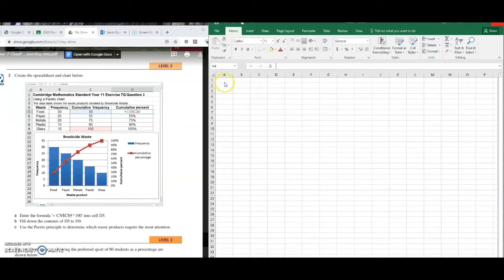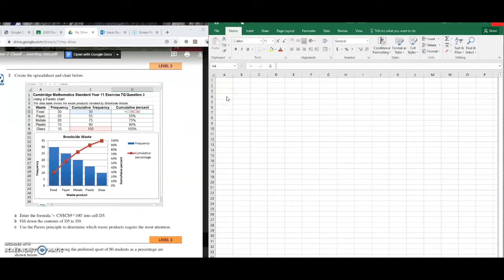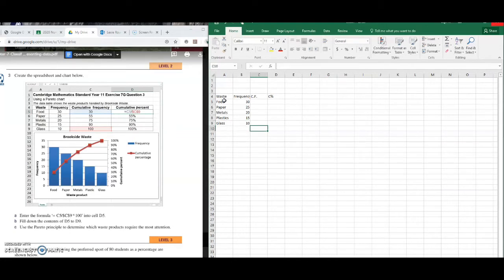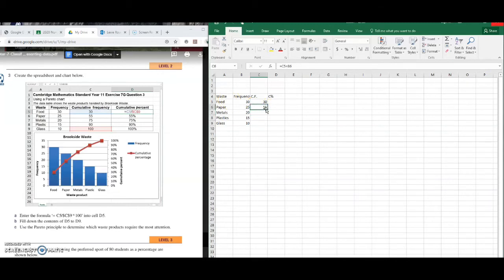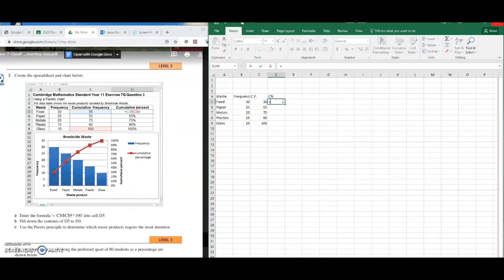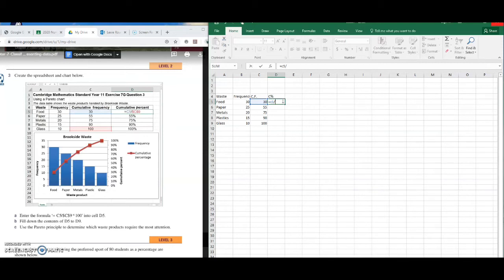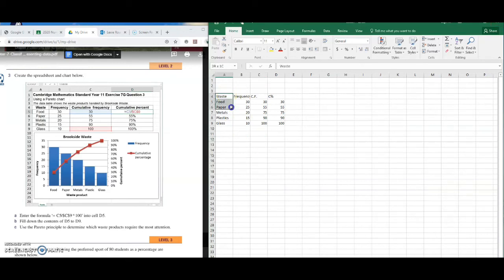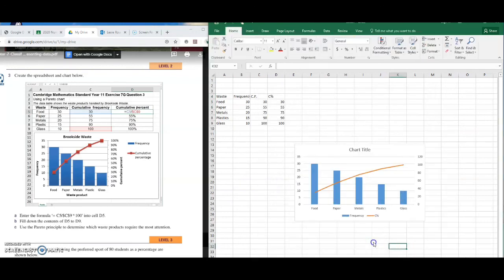11 Standard Chapter 7G Pareto on excel